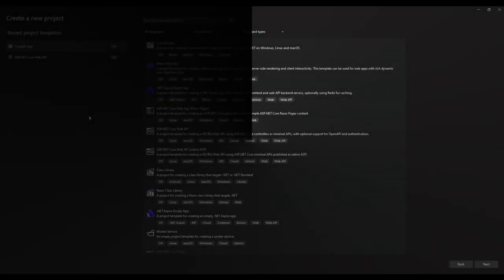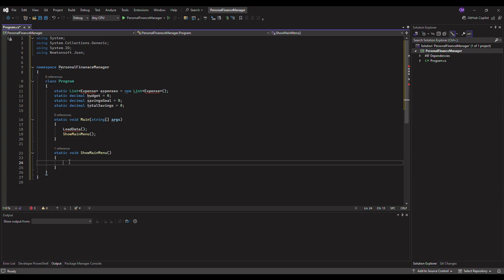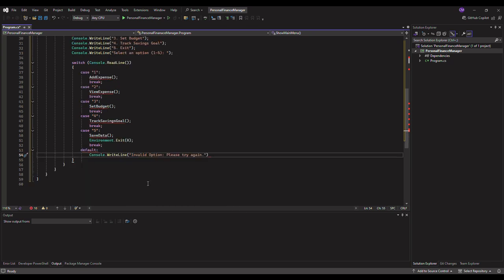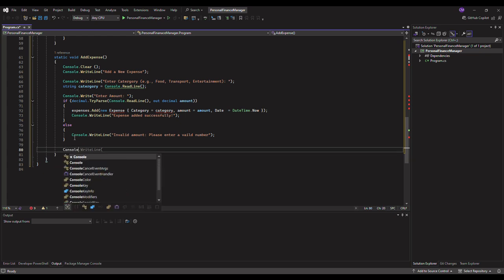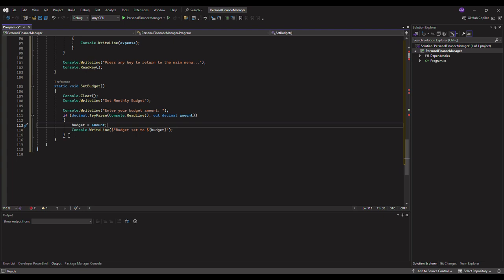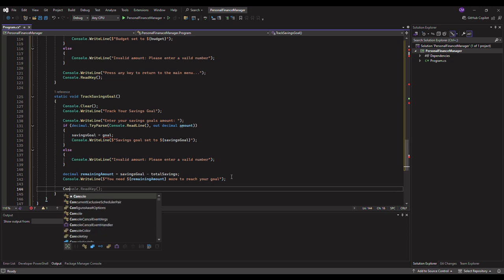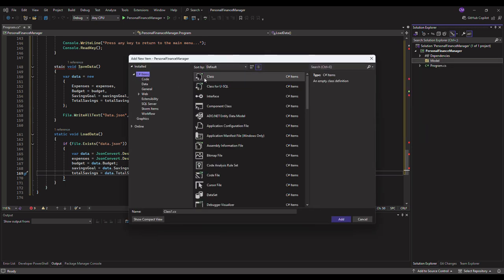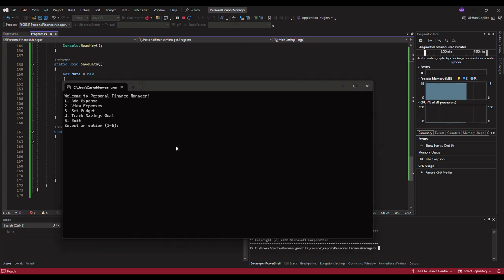Build Personal Finance Manager in c#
In this comprehensive 56-minute tutorial, we’ll build a complete Personal Finance Manager in C# from scratch! 💻✨ Whether you're a beginner or an experienced developer, this project will guide you through creating a useful app to track expenses, manage your budget, and set savings goals. This project is perfect for sharpening your C# skills while building something practical and fun!

What You’ll Learn:

Structuring a C# Console App
Working with Lists and User Input
Using JSON Serialization with Newtonsoft.Json
Budget Management and Expense Tracking Logic
Saving and Loading Data for Persistent Storage
Code & Resources:

Newtonsoft.Json Package: NuGet Package
Chapters:

00:00 Introduction
01:20 Project Setup
10:15 Adding Expense Tracking
20:45 Viewing Expenses
30:00 Setting a Budget
40:30 Tracking Savings Goals
50:00 Data Persistence with JSON
55:20 Conclusion